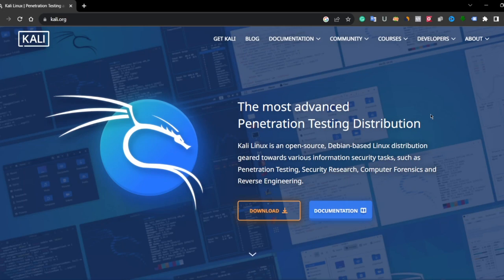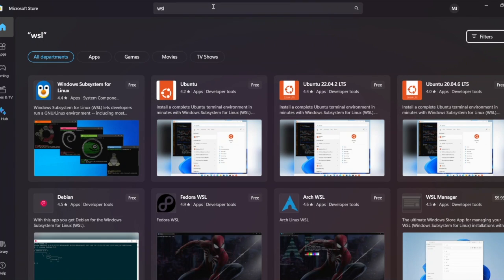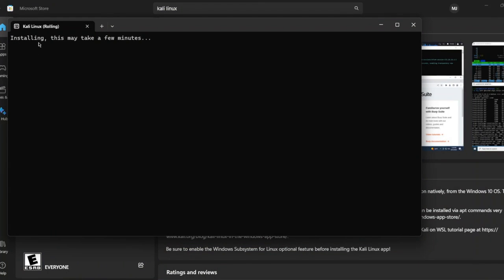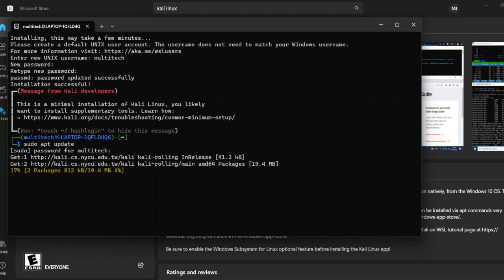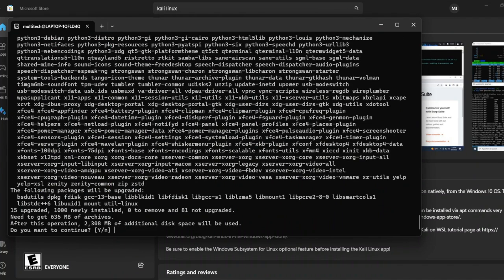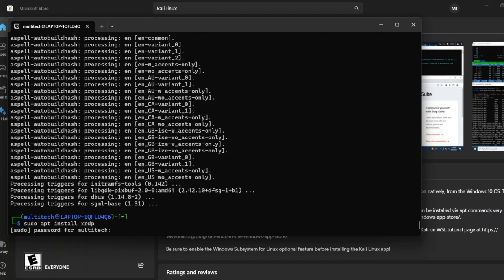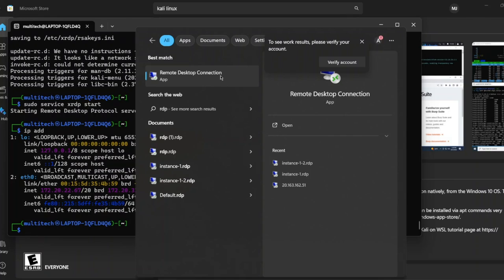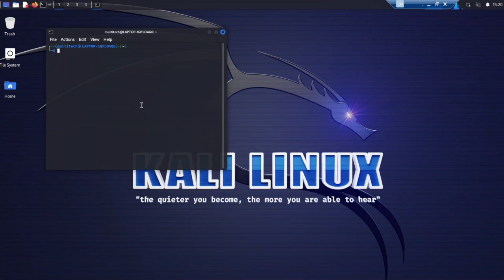How To Install Kali Linux On Windows 11 With Easy Steps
In This Video I showed how to install kali linux on windows 11 with Easy Steps